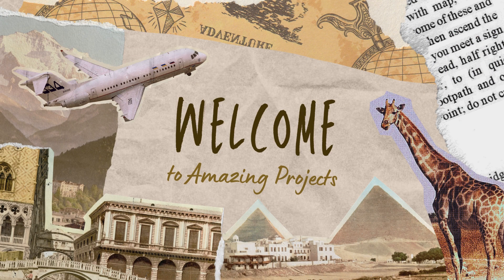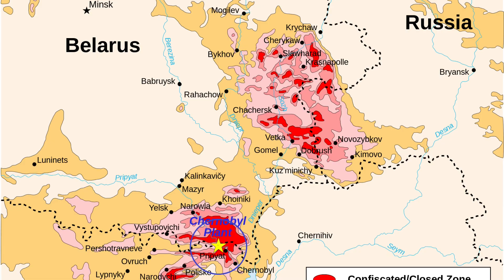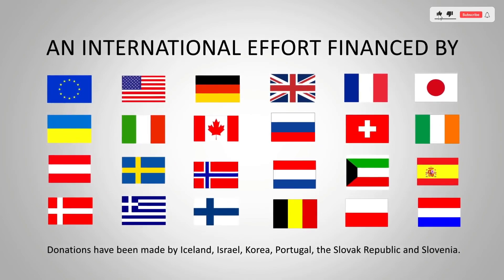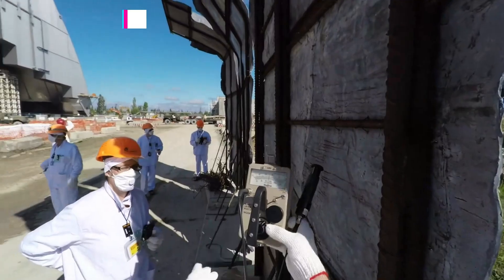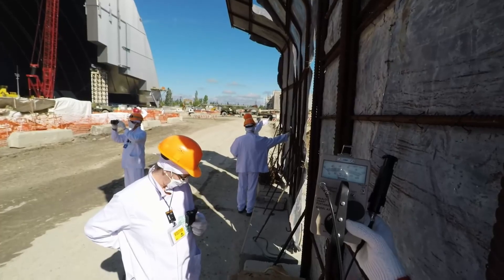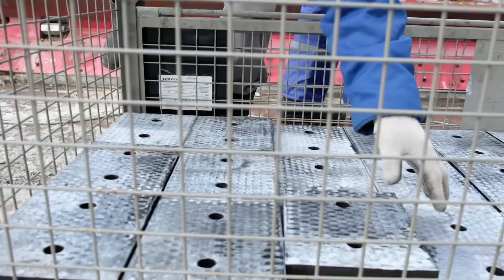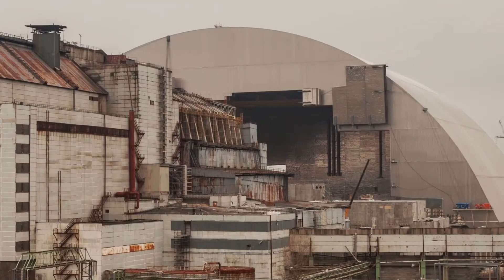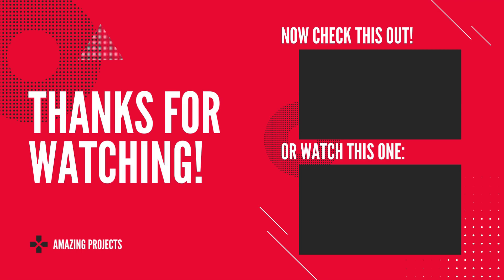Keeping Ukraine Safe From The Chernobyl Radiation || The Sarcophagus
Welcome to Amazing Projects! Today, we're taking you to Ukraine to explore one of the most ambitious engineering projects in history—the New Safe Confinement project, also known as the Arch project. Join us as we uncover the fascinating story behind this massive undertaking and its critical role in securing one of the world's most infamous nuclear sites.
In 1986, the Chernobyl Nuclear Power Plant suffered a catastrophic accident, releasing a significant amount of radioactive material into the environment. The damaged reactor unit, known as Reactor 4, posed a constant risk to human health and safety. Recognizing the urgent need for a solution, an international effort was launched to contain the radiation and secure the site.
The New Safe Confinement project was born out of years of planning and collaboration between Ukraine, international organizations, and experts from around the world. Its mission: to construct a massive protective structure that would enclose the damaged reactor and prevent further releases of radioactive materials.
The construction of the New Safe Confinement was an engineering marvel in itself. Spanning an area larger than a football field and towering over 100 meters tall, this arch-shaped structure was built using cutting-edge technologies and innovative engineering techniques. Its primary goal is to provide a barrier against radiation, ensuring the safety of workers and the surrounding environment.